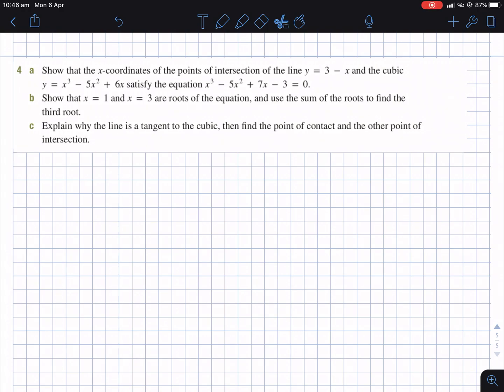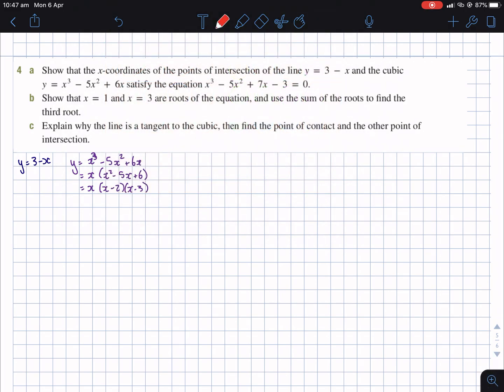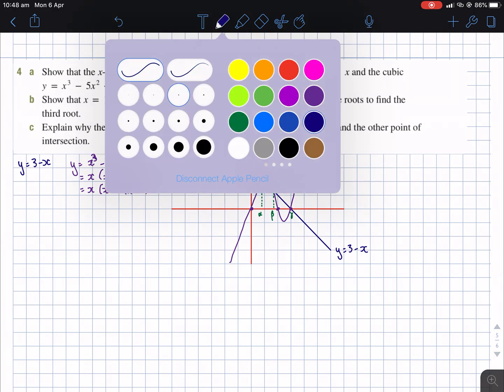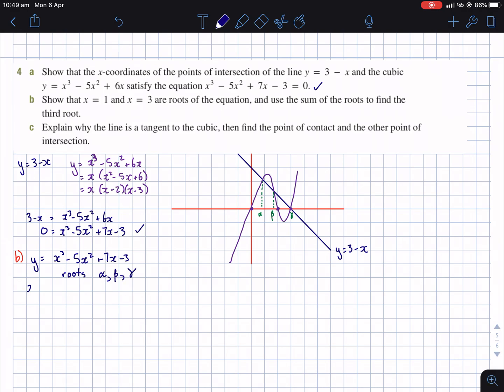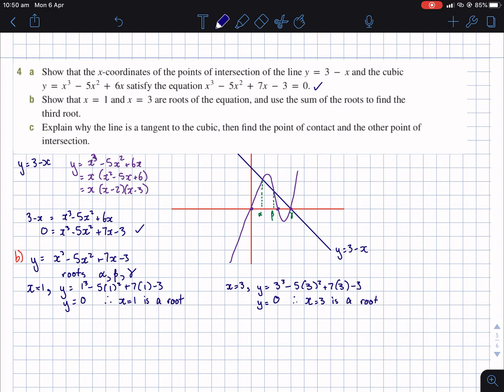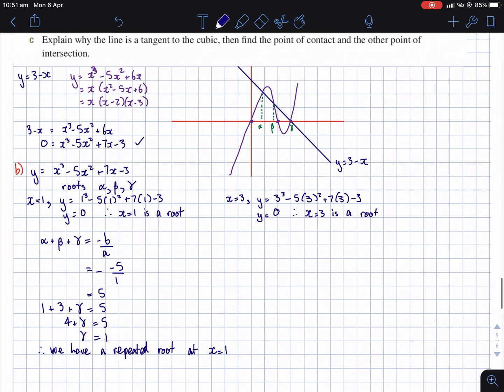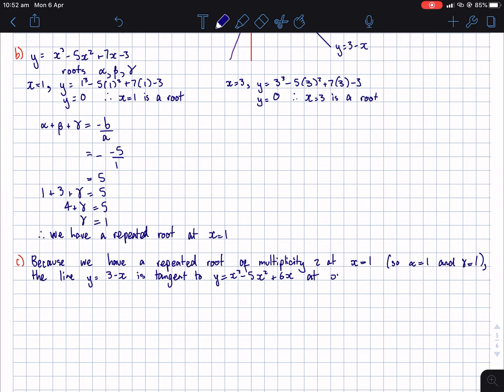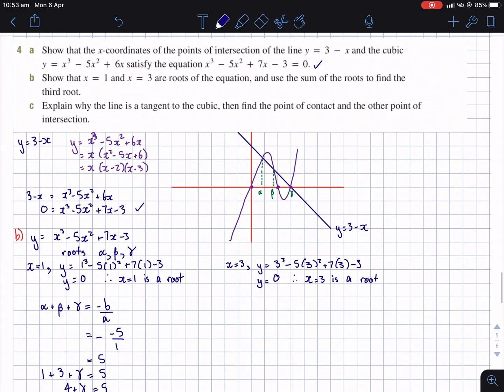2020 Year 11 Ext 1 Ex 10h Question 4